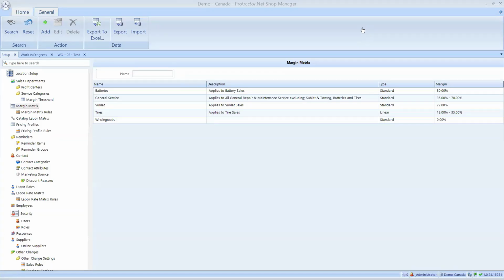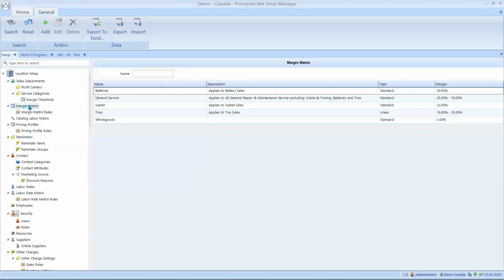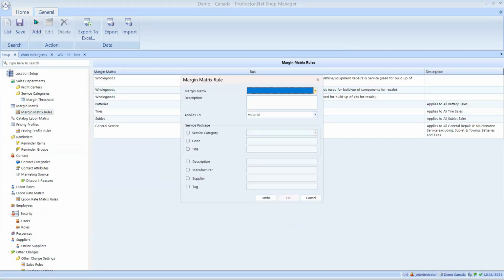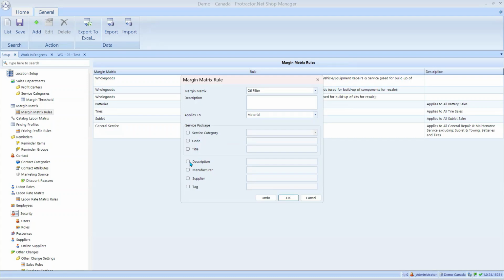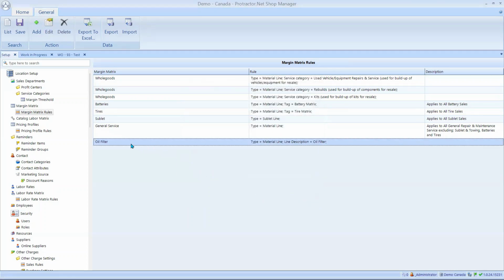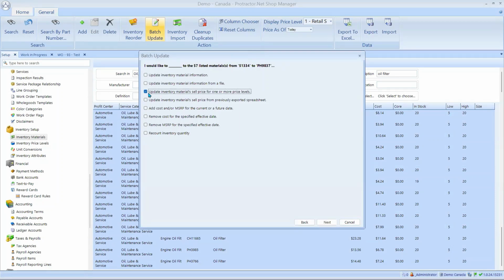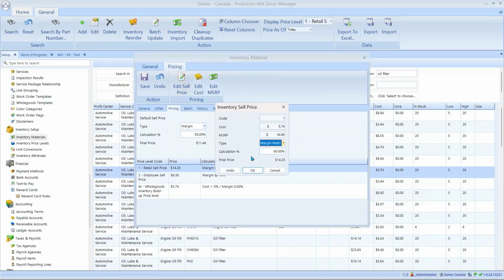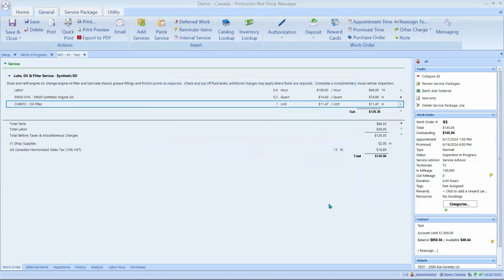Margin Matrix for Inventory